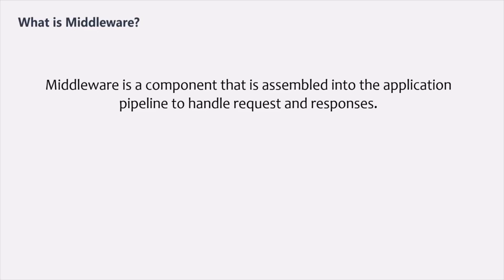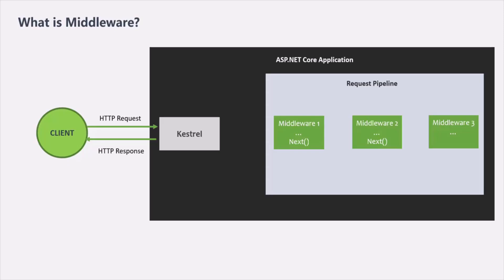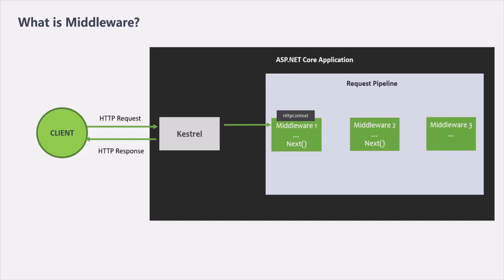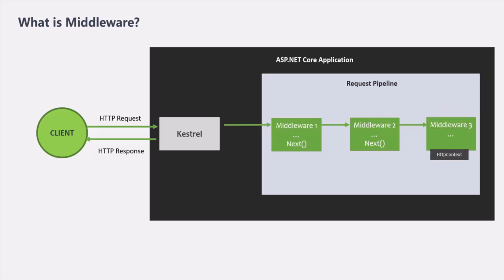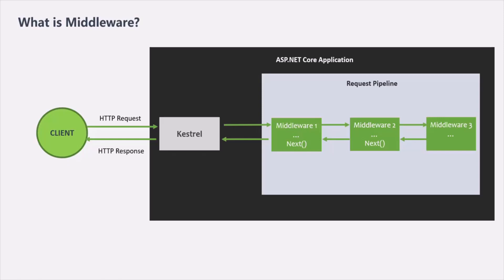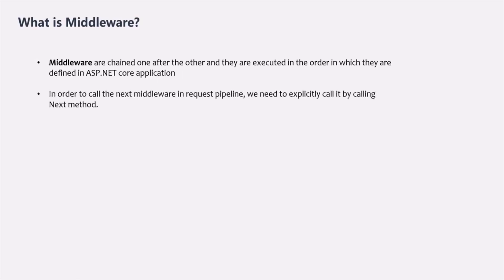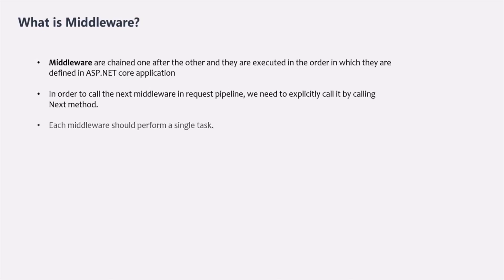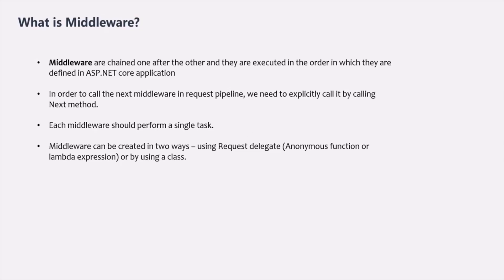#15 Introduction to Middleware | Understanding Middleware | ASP.NET Core MVC Course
In this lecture, we are going to learn about a very important concept in ASP.NET core and that is "Middleware". Let's understand what a middleware is and what does it do?